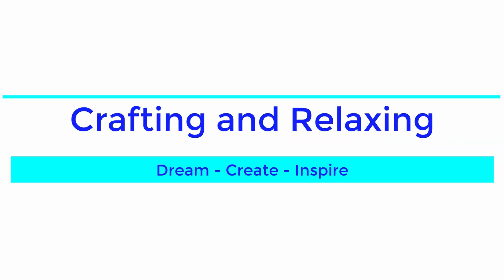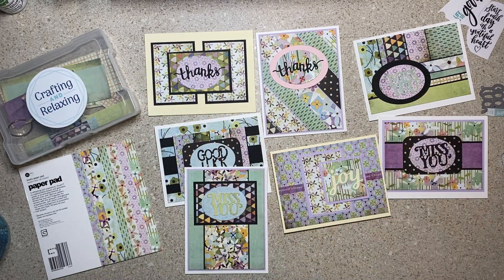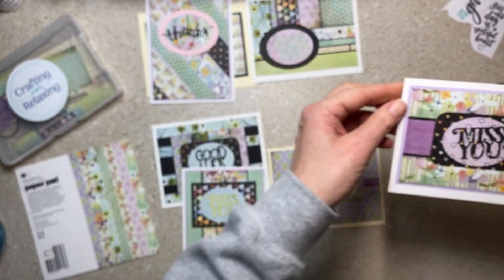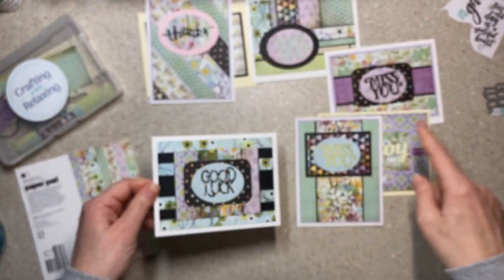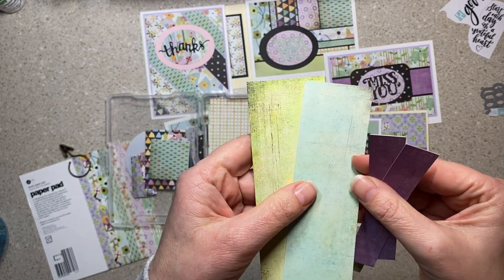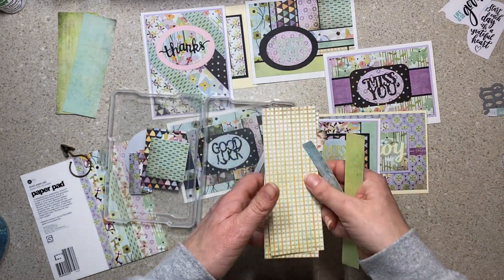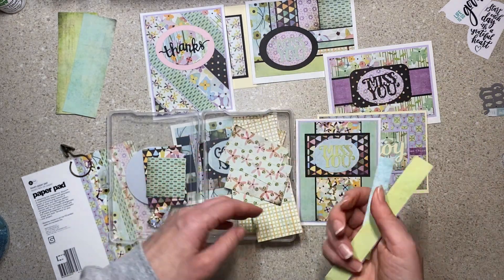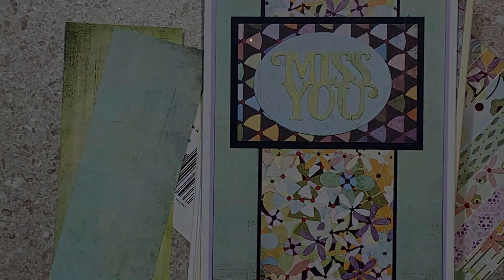Basic Grey 6x6 Pad Finished!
Here are the last 7 cards I made to finish off the Basic Grey 6X6 pad I used to make 25 cards earlier in the month. Check out that video if you missed it